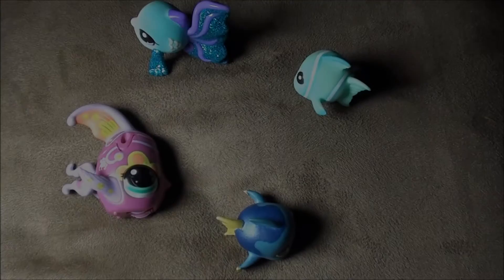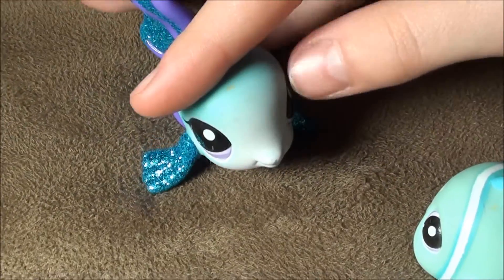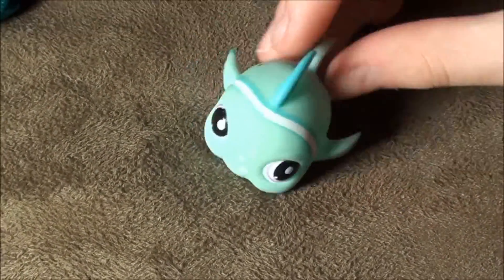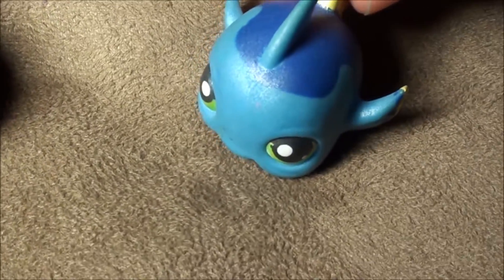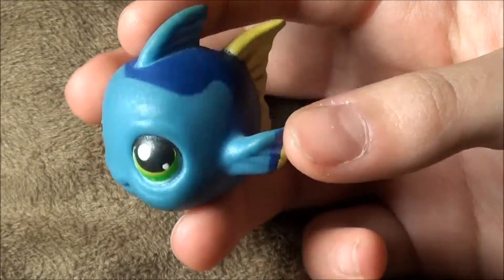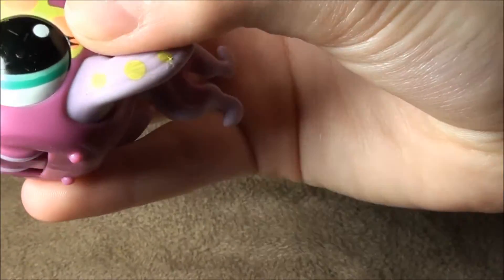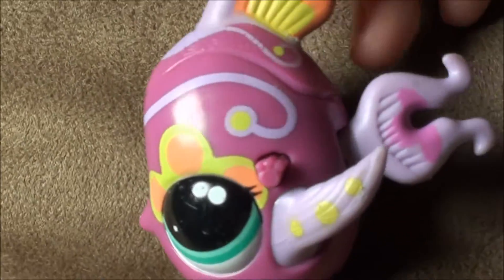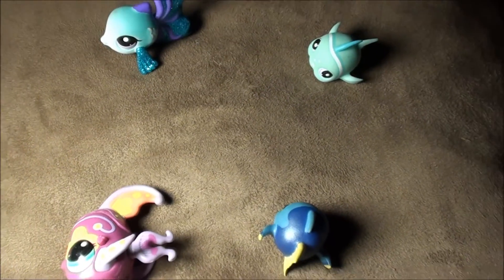Littlest Pet Shop MY LPS FISH COLLECTION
My Littlest Pet Shop FISH Collection

LPS 4 EVER! I just LOVE Littlest Pet Shop!